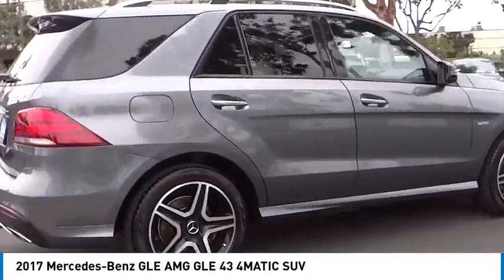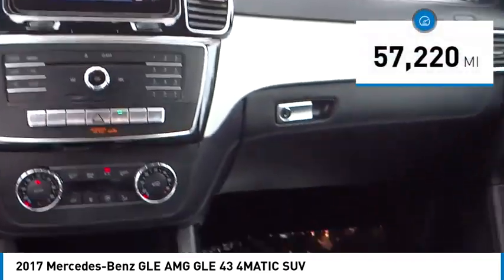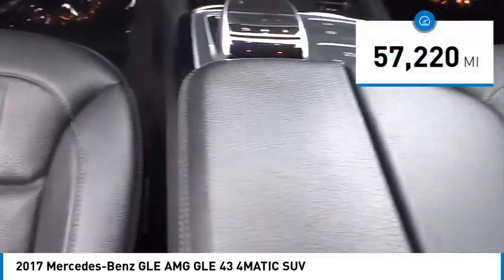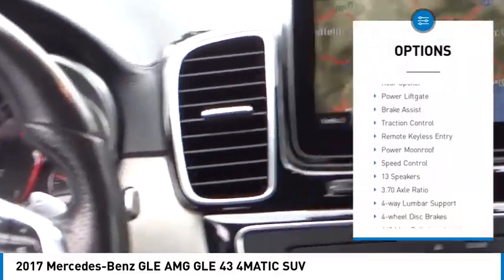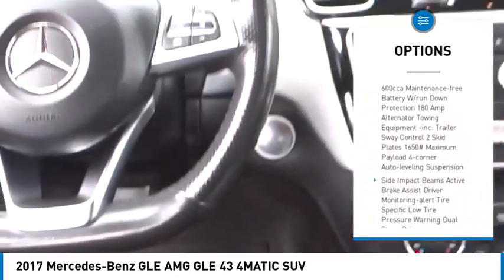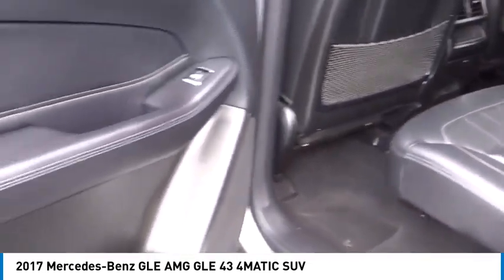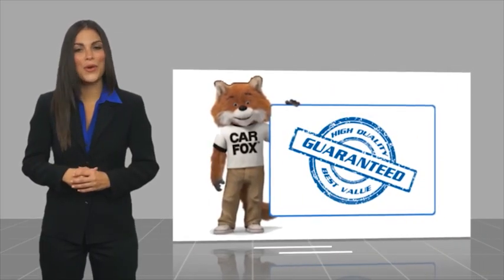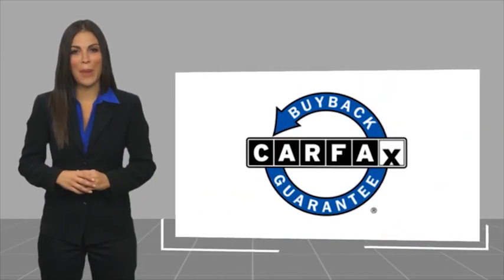2017 Mercedes-Benz GLE TH9635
2017 Mercedes-Benz GLE AMG GLE 43 4MATIC SUV

16751 Beach Blvd.

2017 Mercedes-Benz GLE Selenite Gray Metallic 9-Speed Automatic 3.0L V6 BiTurbo This Vehicle is Located at: Huntington Beach Hyundai; 16751 Beach Blvd, Huntington Beach CA 92647. Dealer Installed accessories are optional and may be purchased for an additional charge.All prices subject to government fees and taxes, any finance charges, any dealer document preparation charge, and any emission testing charge.While we make every effort to ensure the data listed here is correct, there may be instances where some of the factory rebates, incentives, options or vehicle features may be listed incorrectly as we get data from multiple data sources. PLEASE MAKE SURE to confirm the details of this vehicle (such as what factory rebates you may or may not qualify for) with the dealer to ensure its accuracy. Dealer cannot be held liable for data that is listed incorrectly.